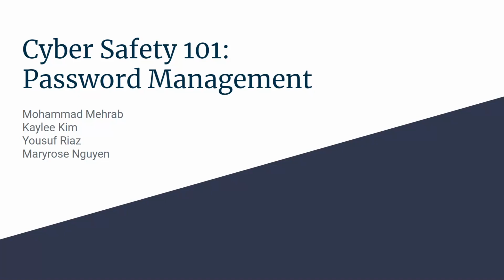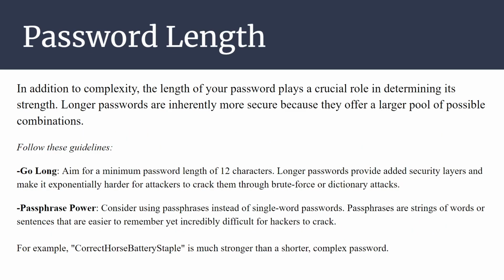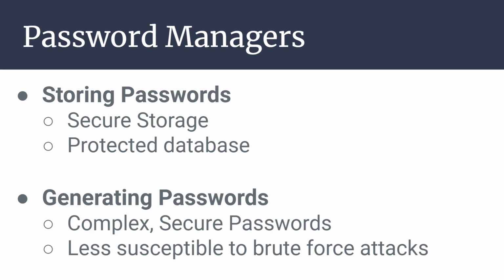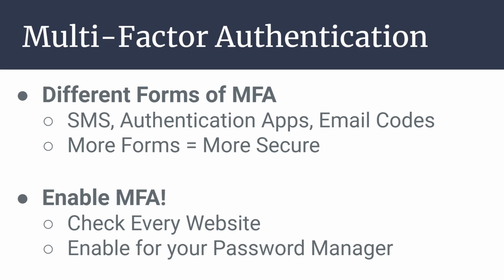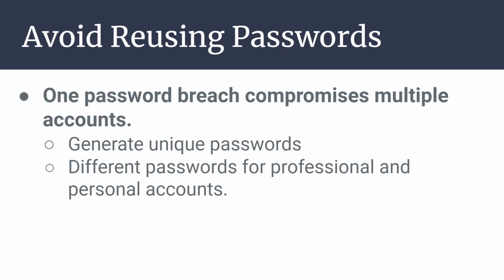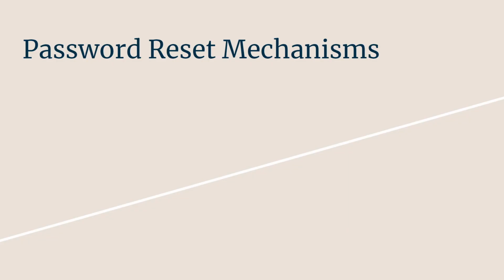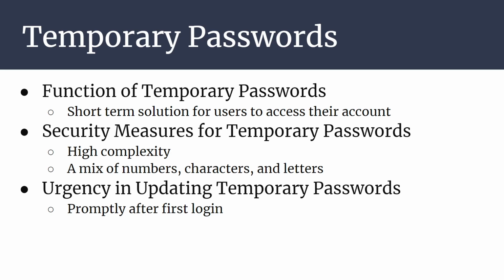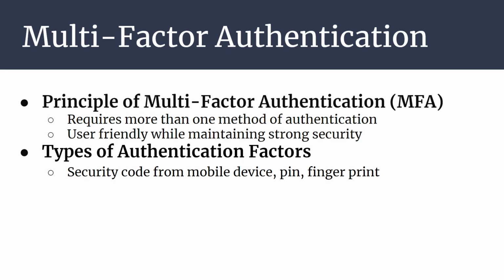Cyber Safety 101: Password Management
Introduction to password management.